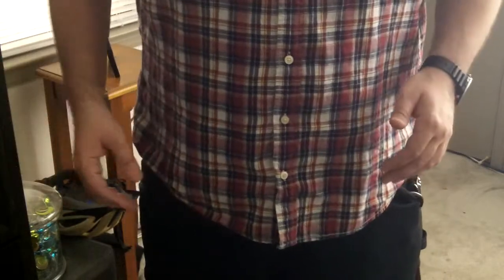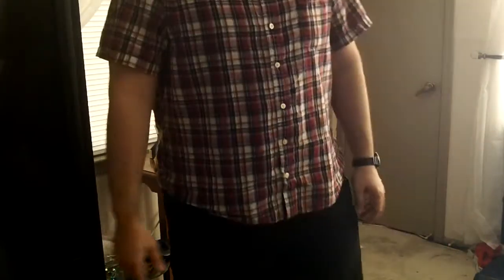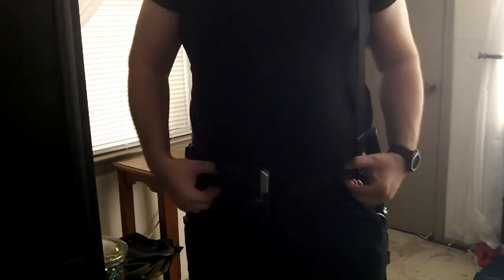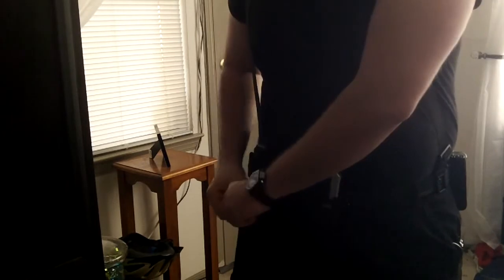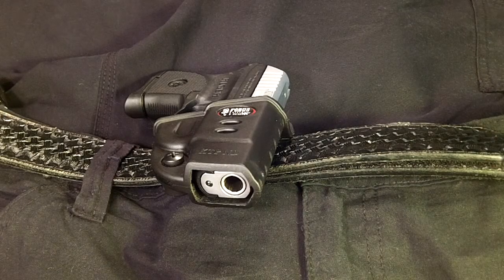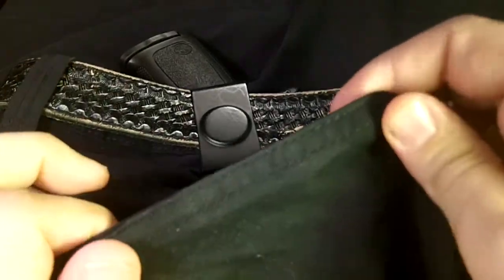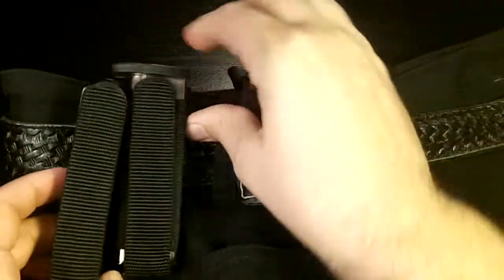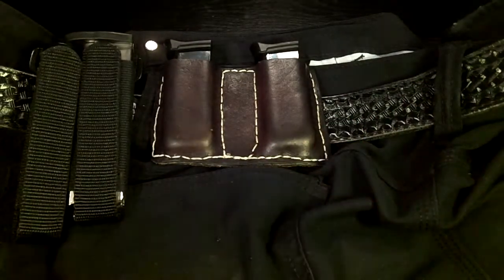ArmedCivy's Carry System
I hope this video might be able to simply offer another opinion on options of carry systems. This system works for me, you might try it if you are struggling with establishing a comfortable and effective way to carry alot of gear.